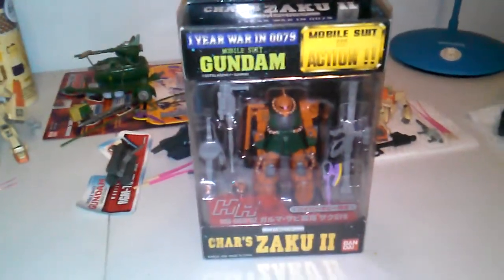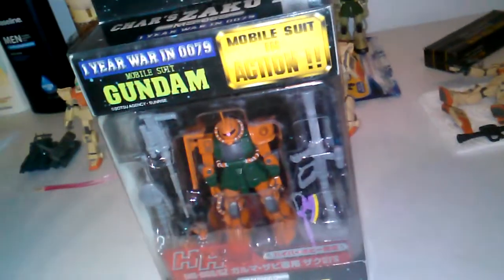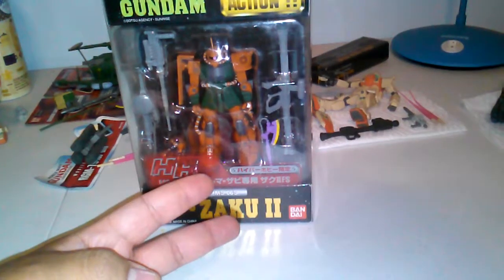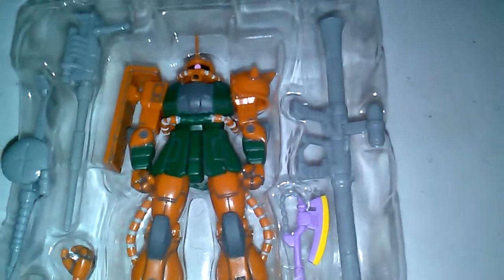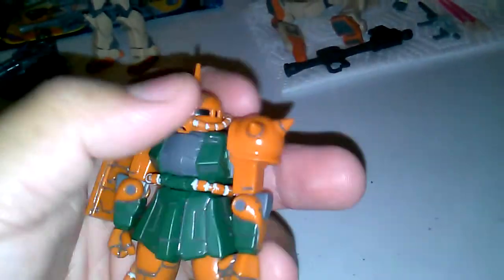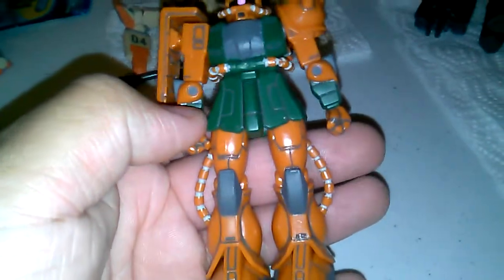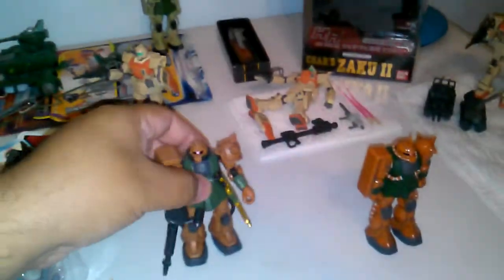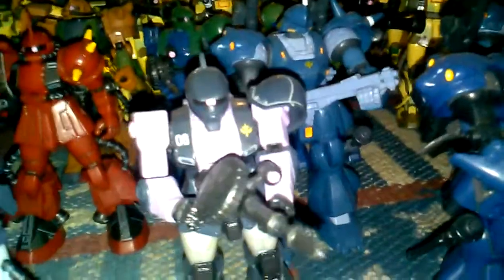Gundam MSIA: Garma Zabi's Zaku 2 (HH limited)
Here I have for you today is the Hyper Hobby Limited Garma Zabi's Zaku 2! Very cool, and pretty obscure. A very nice collector's piece! Happy to add to the collection! Enjoy :)